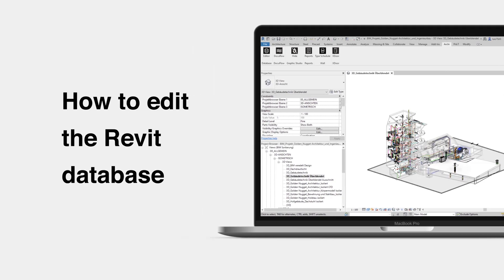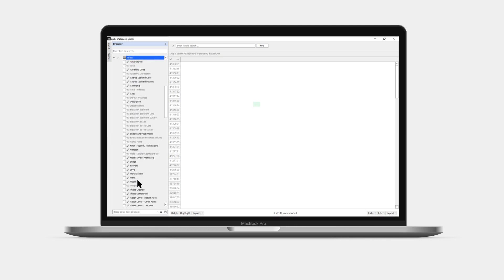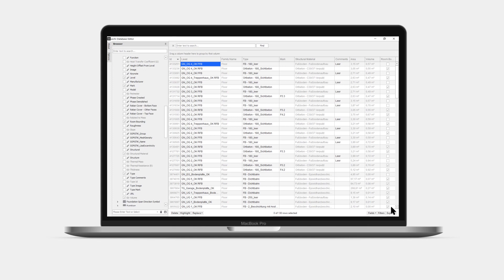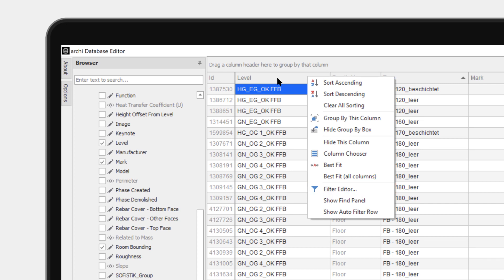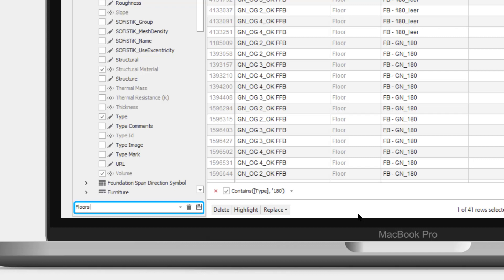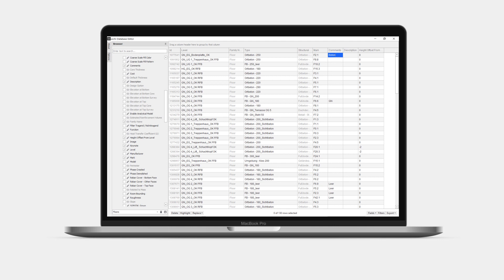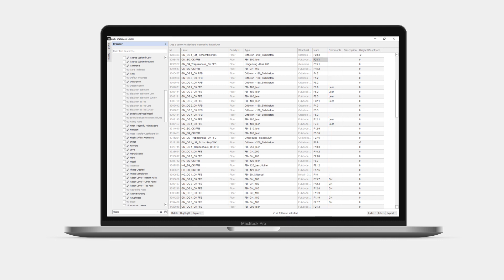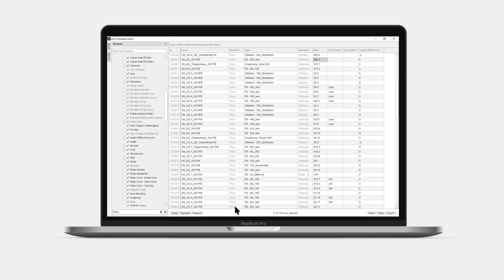Here´s how to edit the Revit data faster than using Excel